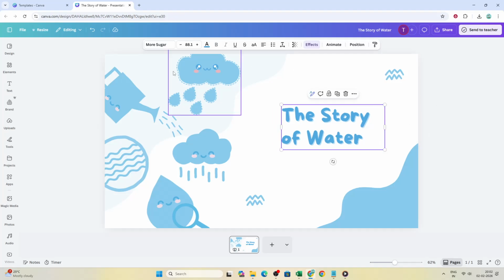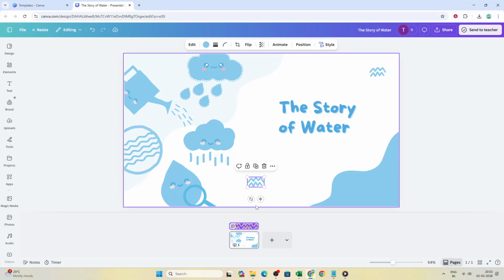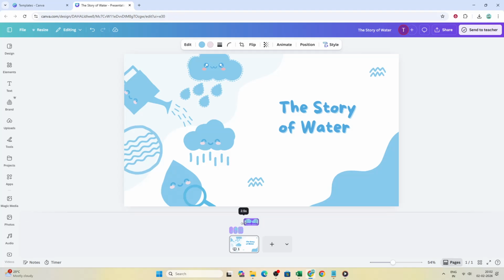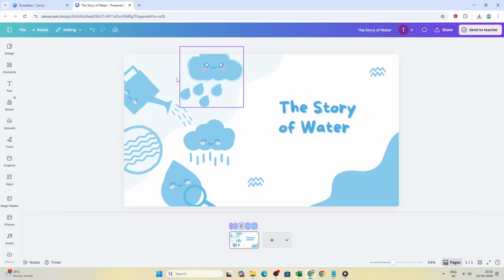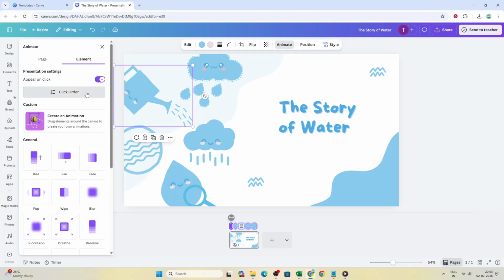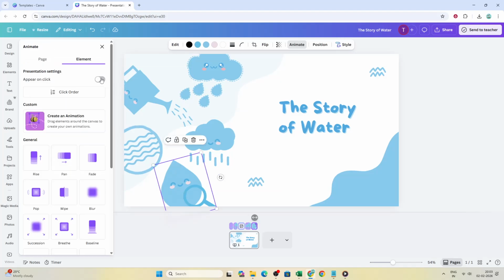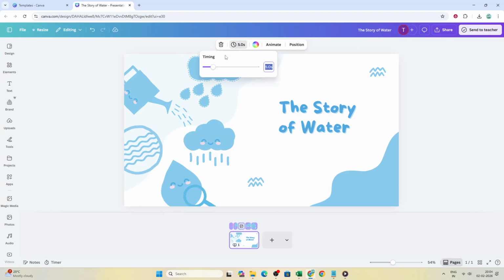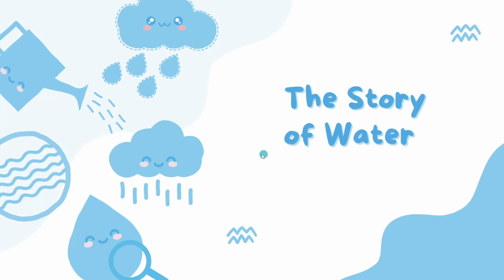How To Control Animation Sequence On Canva (Step By Step)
Master the Canva animation sequence and learn how to control animation timing to create professional videos. This Canva tutorial walks you through the 'Show Timing' feature to ensure your elements appear exactly when you want them.